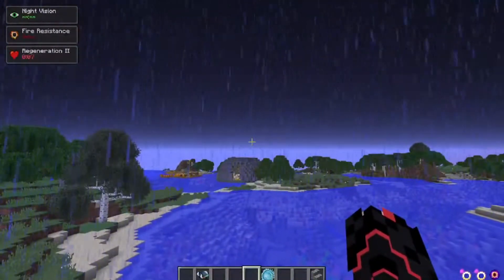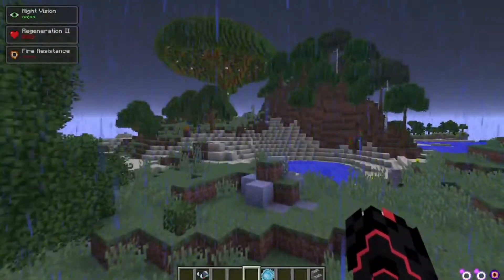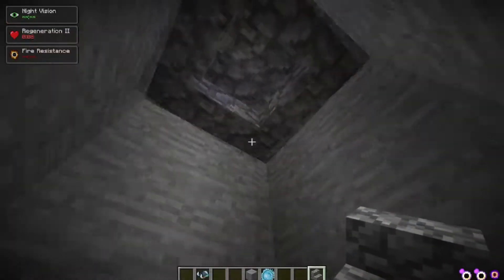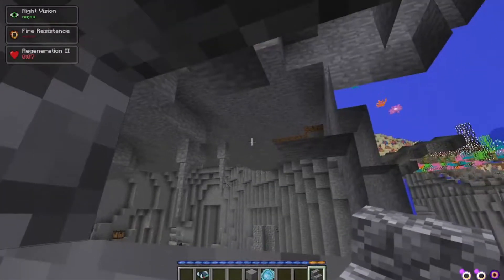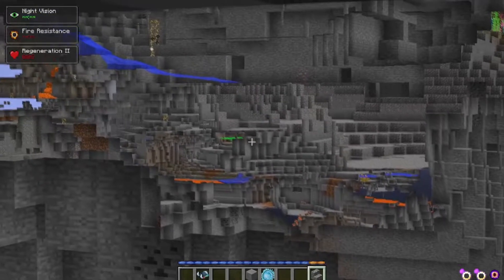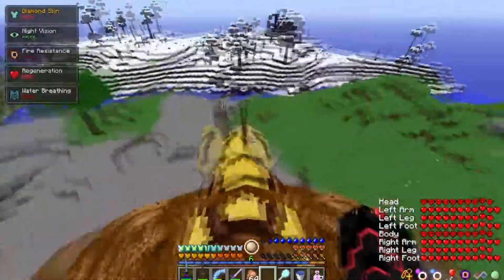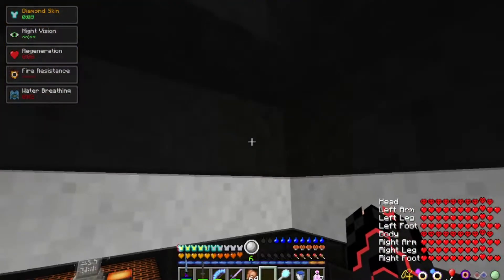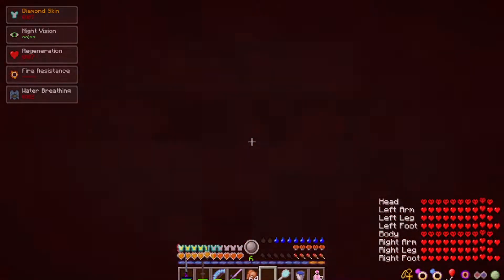RLCraft v2.9 X-Ray Glitch | Finding Dragon Dens Made Easy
Hey guys, I hope this video is helpful for those who are having issues finding dragon dens in RLCraft.